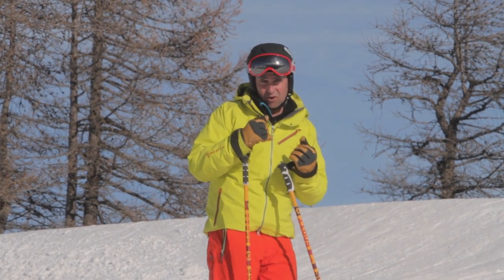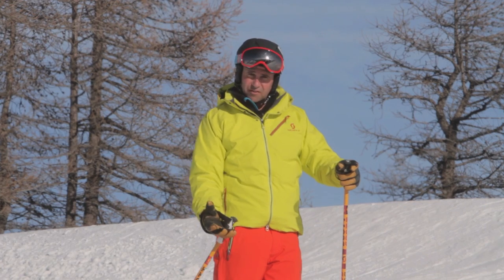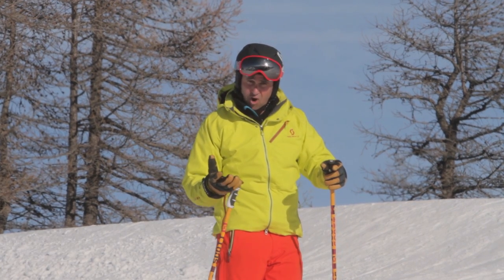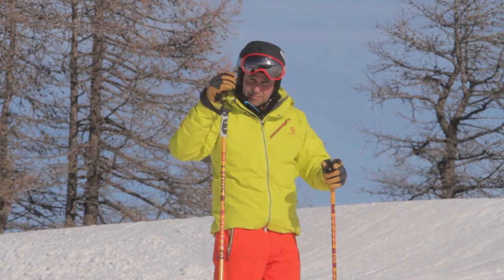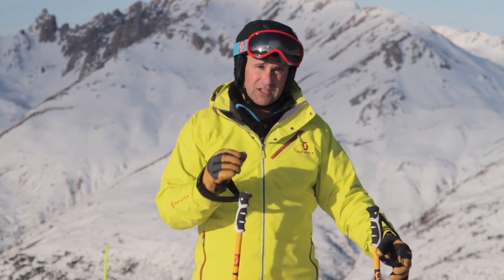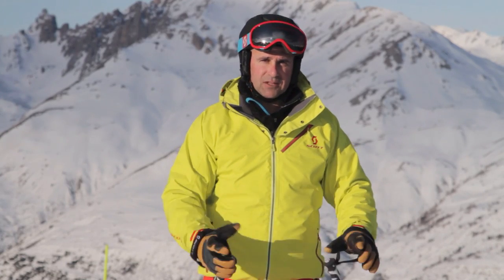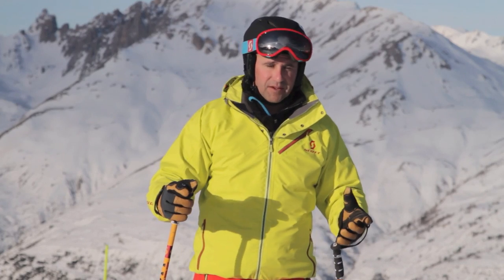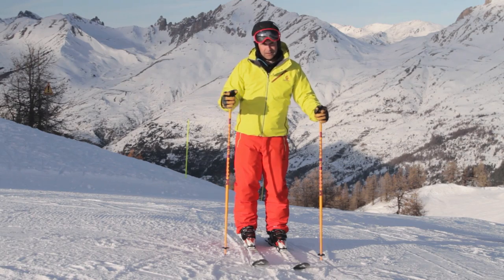How To Ski Tips - A Dominant Leg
When learning how to ski do you find one turn is easier than the other? In this quick lesson, ski instructor Darren Turner ) gives you a quick tip that might help balance out your skiing.

If you found this helpful then our Ski School apps combine easy-to-understand video skiing lessons with cutting edge comparison & analysis technology, why not check out Ski School Apps on the App Store?

Remember that these skiing videos are not designed to replace on-slope ski instruction with a qualified ski instructor, but to be used as a supplement to help reinforce the topics and help you learn how to ski better.